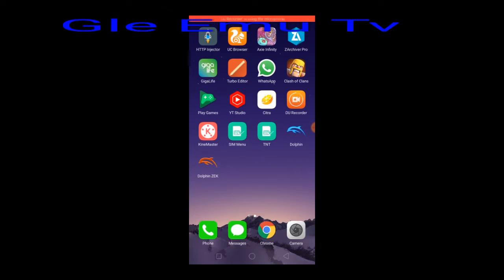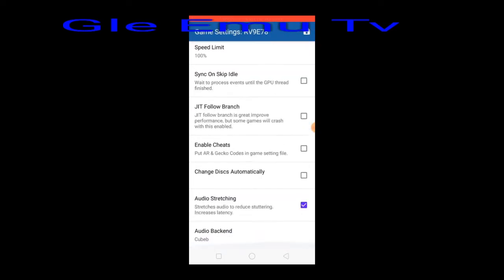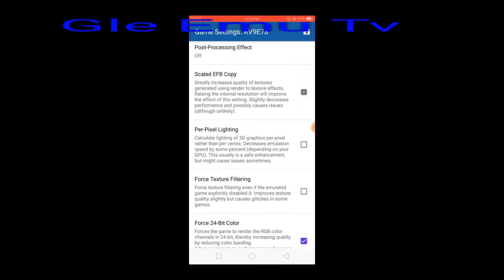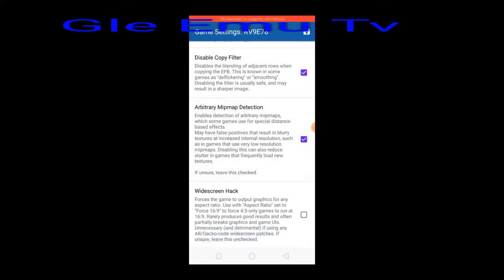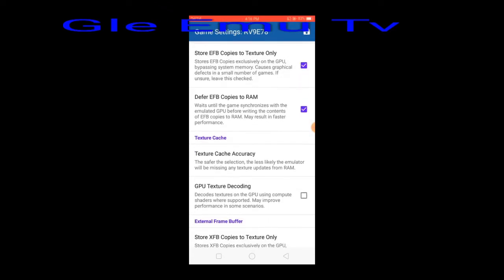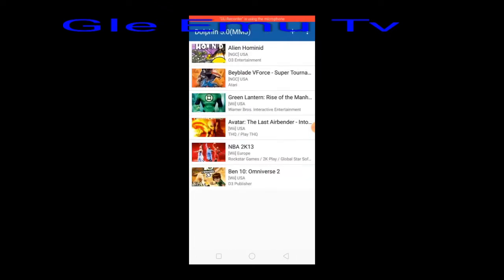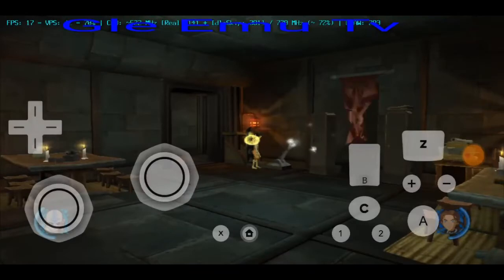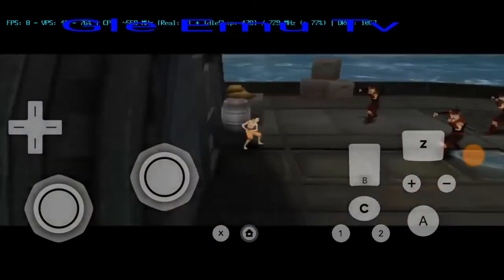Game Test | Emulator dolphin mmj | Avatar the last air bender into the inferno | Screen Controller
Phone use
oppo a83 p22 helio

Screen Controller

Dolphin use
Remove the emoji 😎 to work

Site to download
https❤://❤vimm.❤net/❤vault/❤17128